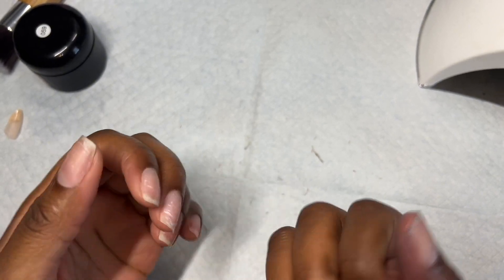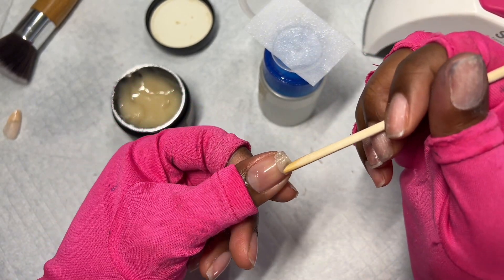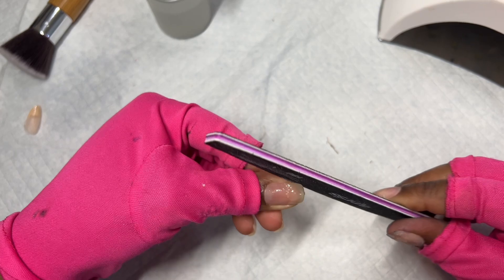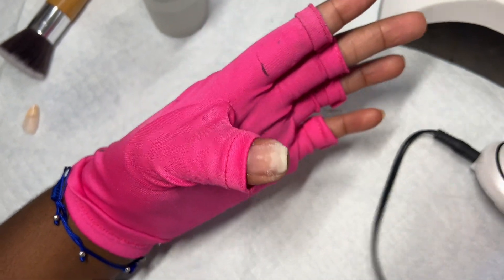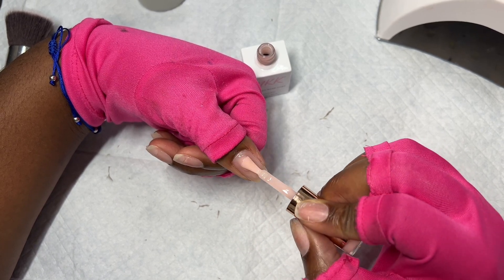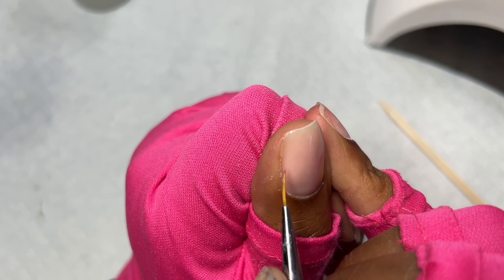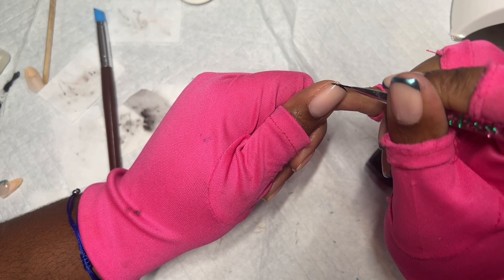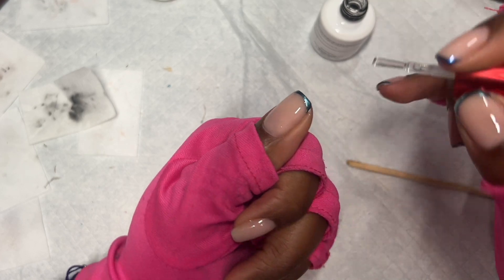DIY Russian Manicure with a Twist | French Tips Nails DIY | Demure* Nails 🤭